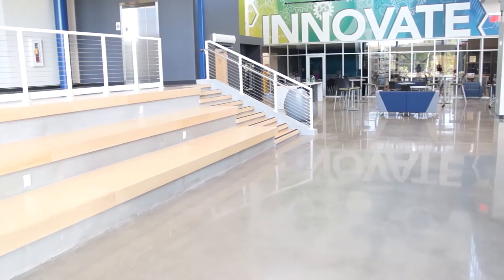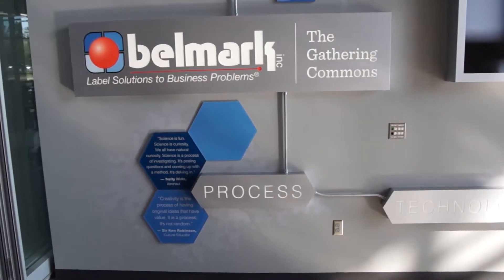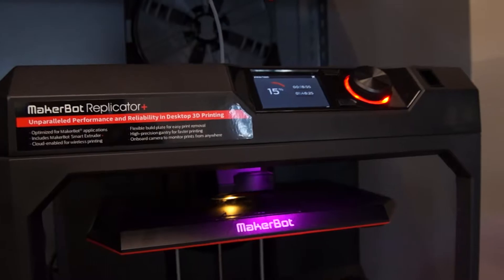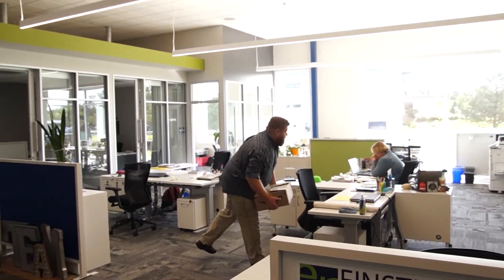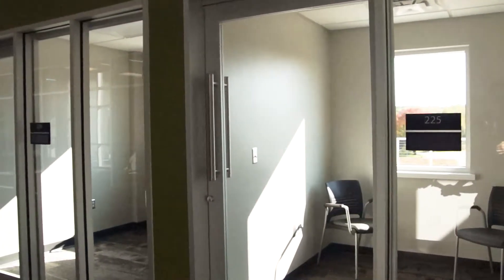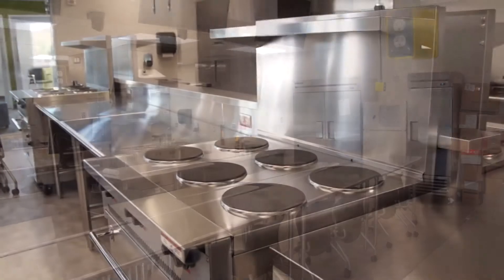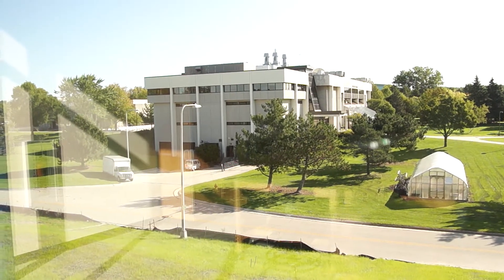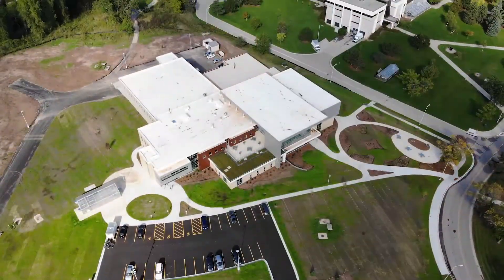Brown County STEM Center Virtual Tour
Join John Katers, Dean of the College of Science, Engineering and Technology at UW-Green Bay for a walk through the new Brown County STEM Center.